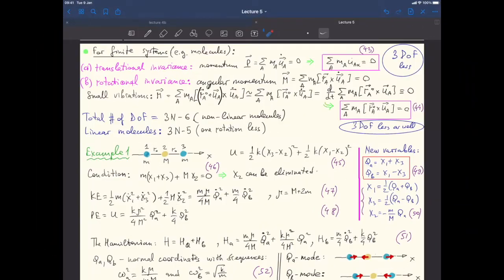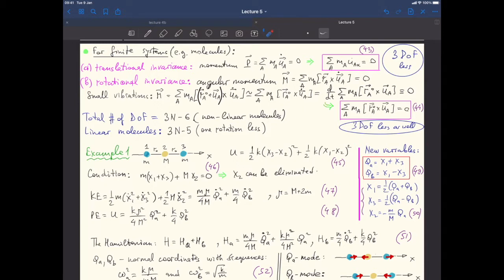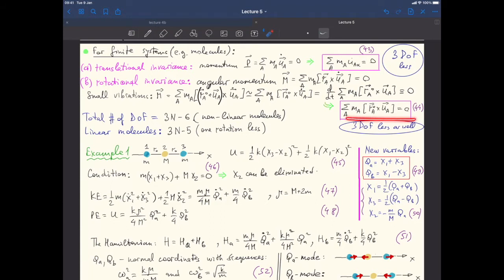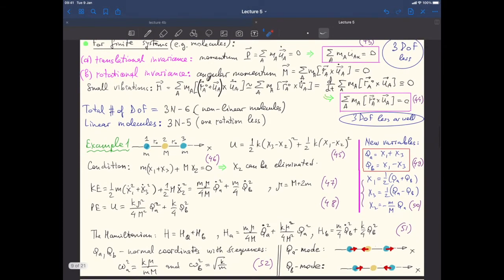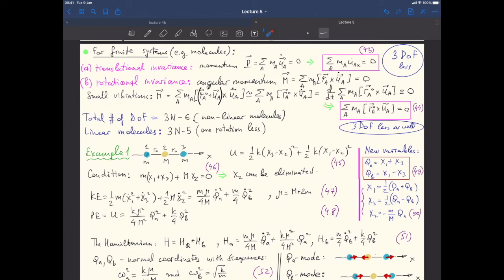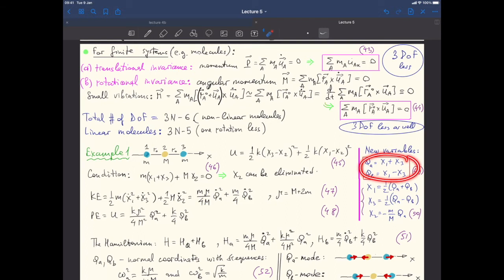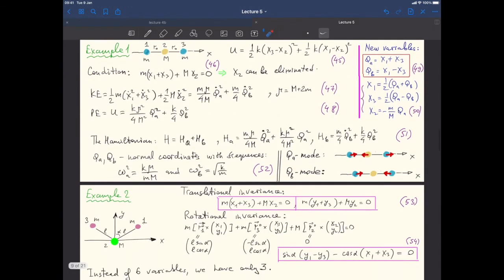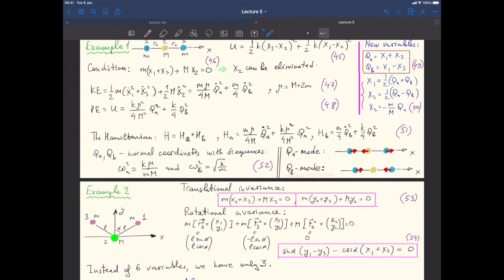53 8 Finte systems vibrations 1